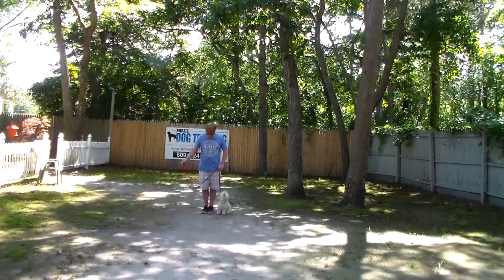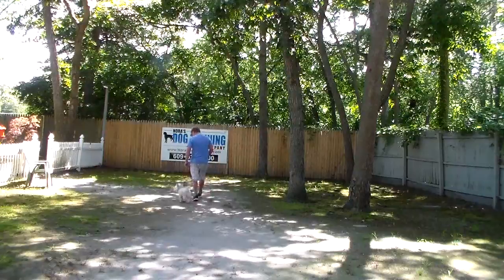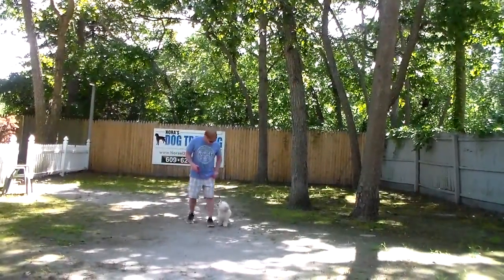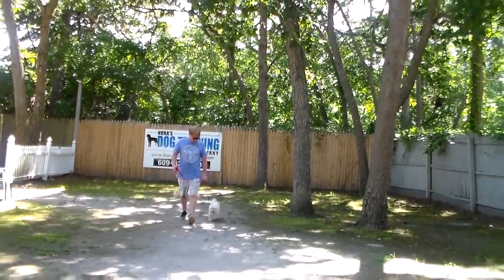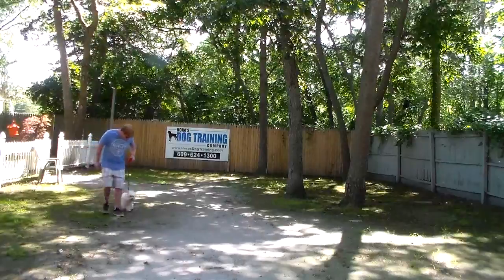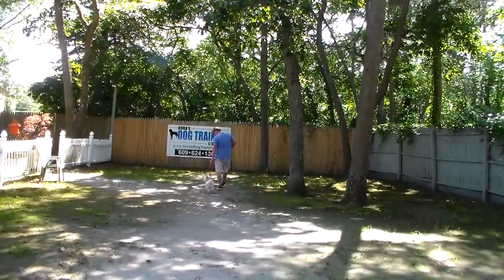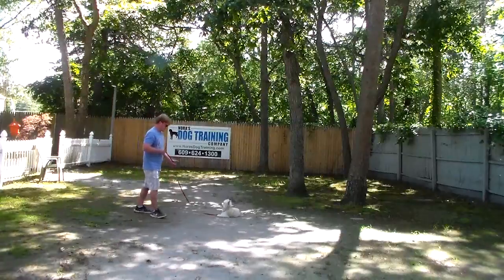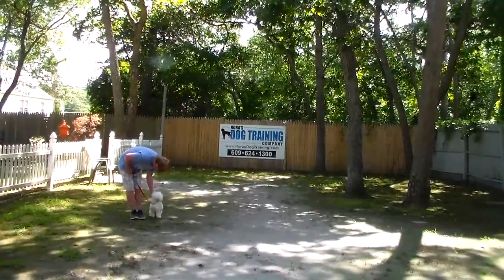Bingley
Bingley is a sweet and very smart little pomapoo.  He does an amazing job of demonstrating some of his new obedience skills.  Great job young man.  We are so proud of you.